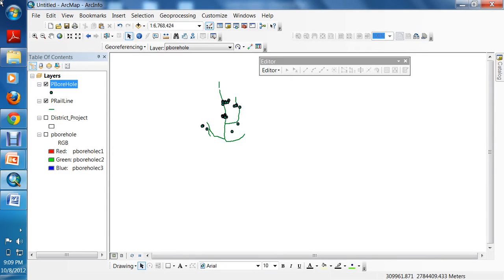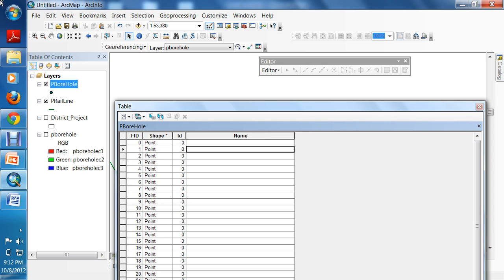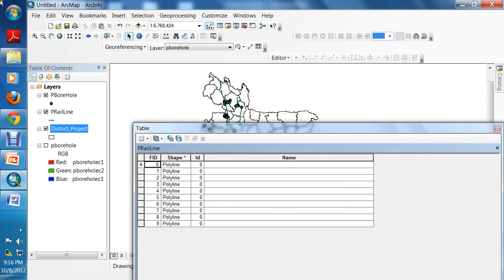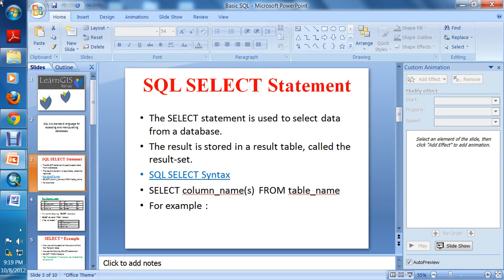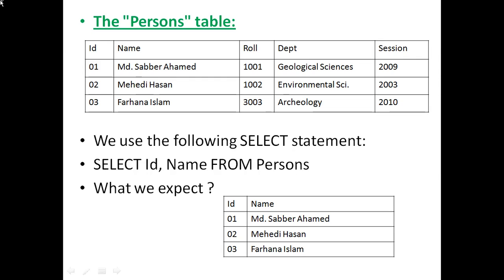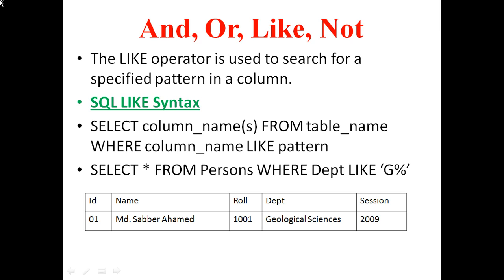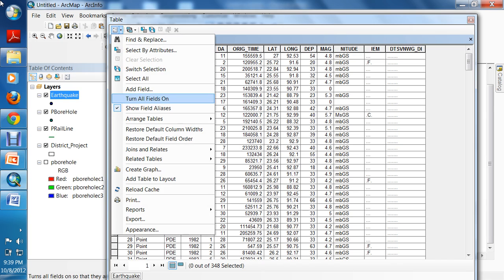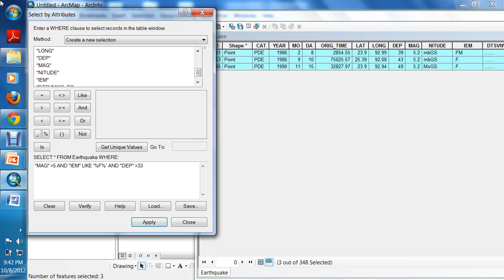Lecture : 5 | ArcGIS 10 : Database Building and Analysis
This is the part of Lecture series from SabberFoundation.
Lectured by Md. Sabber Ahamed, Jahangirnagar University, Bangladesh.